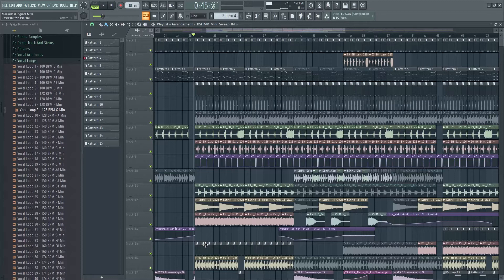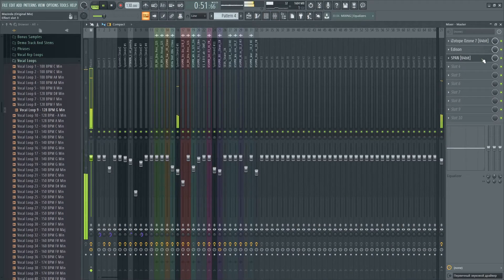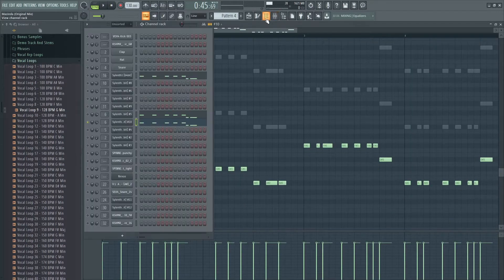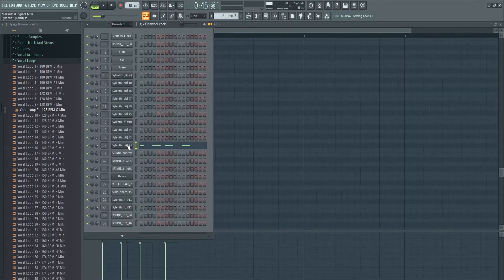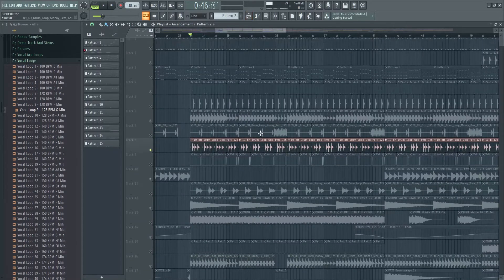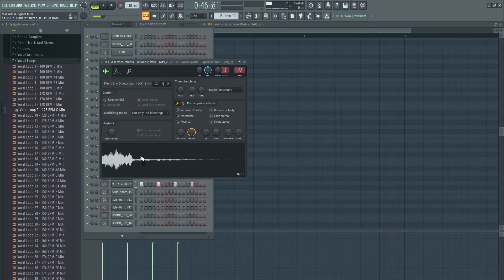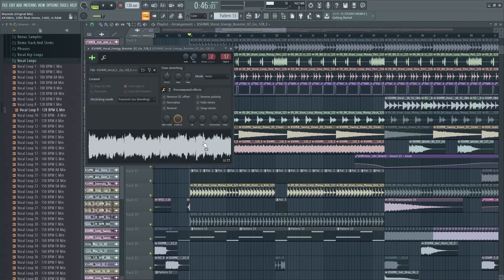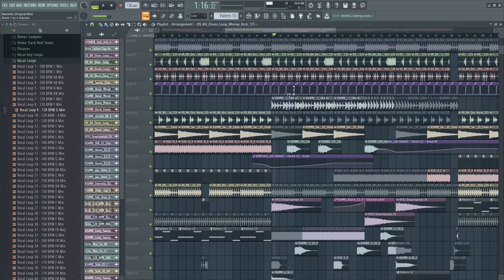How To Make BIG ROOM DROP like DIMITRI VEGAS & LIKE MIKE? Mix and processing LEADS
In this video I will explain how to make Big Room drop!